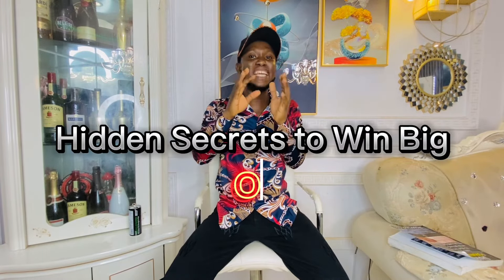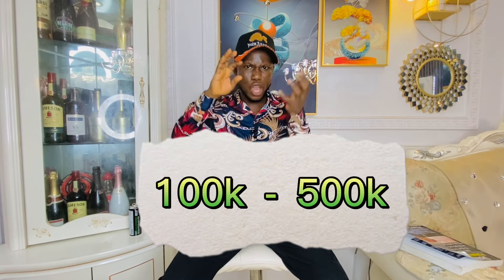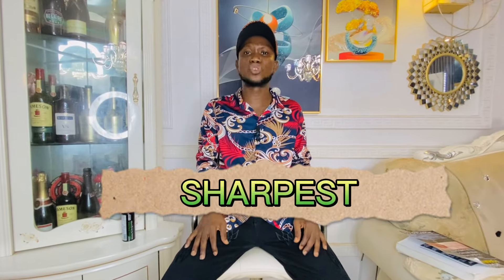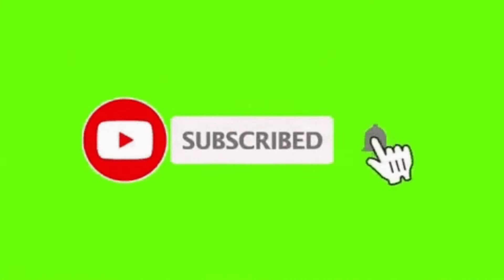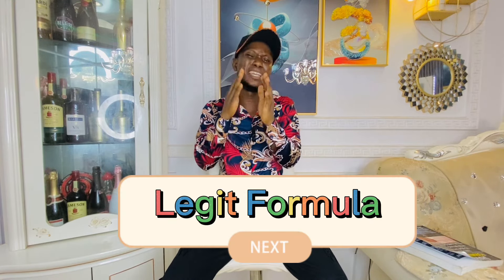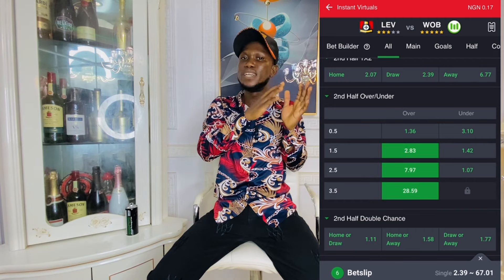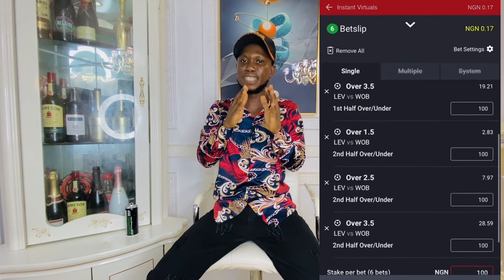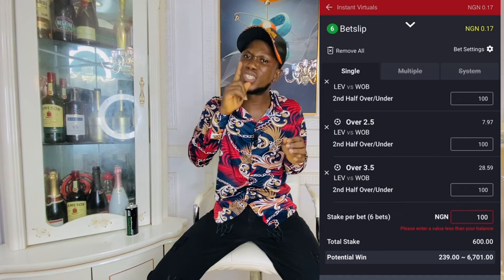Hidden Secrets to Win 500k - 1M on Sportybet Instant Virtual 2024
2024 Cheats and Tricks to win Virtual Football League on Sportybet.

to get VFL tricks and cheats

Sportybet Instant Virtual Strategies that works like magic.
SHARPEST FORMULA 101 pdf ebook contains 100% strategies to beat the bookies on all virtual football websites.
VFL Mentor 1 to 5 also works accurately for predicting VFL and you will select the correct game that will won massively.